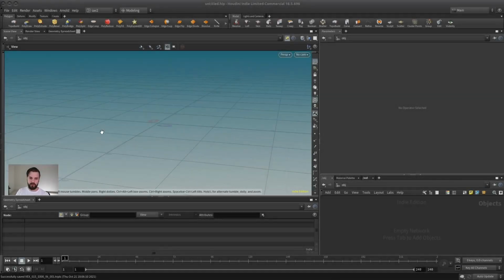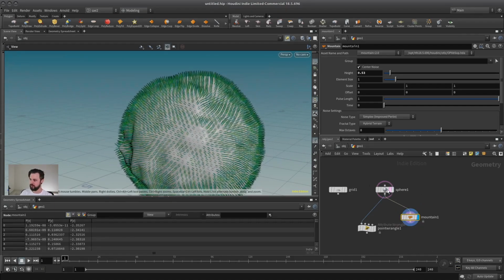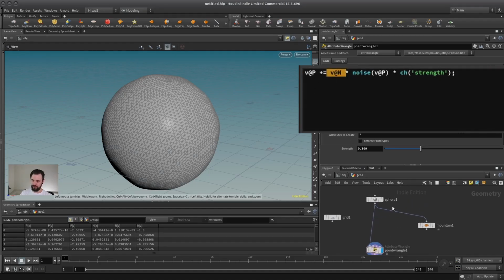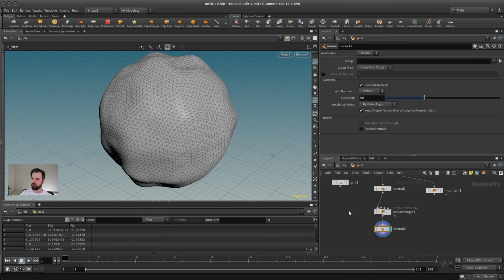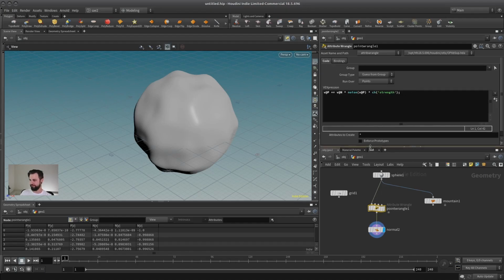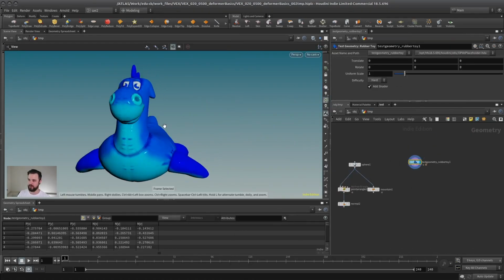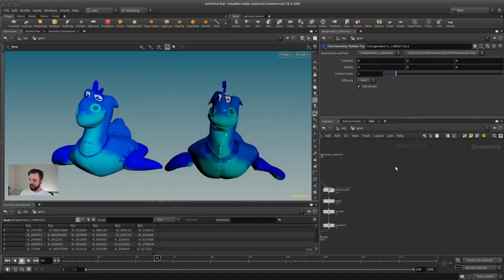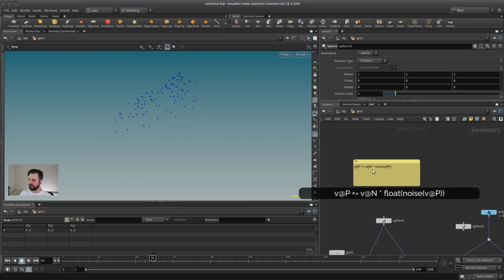3-04 Basics: Deformer Basics